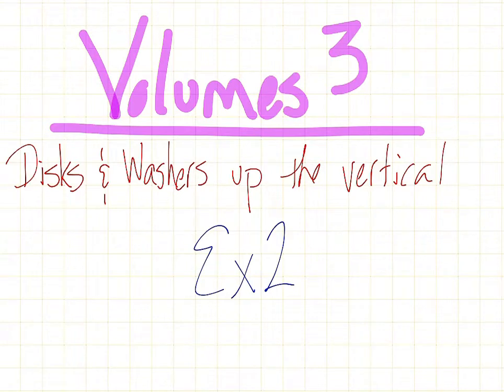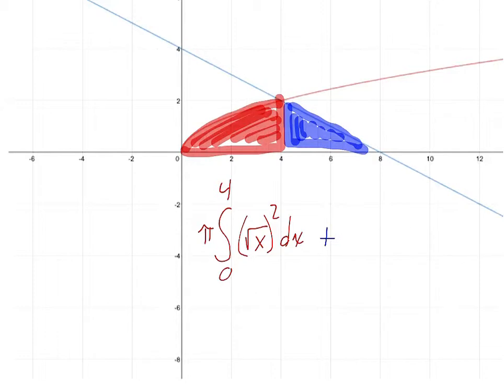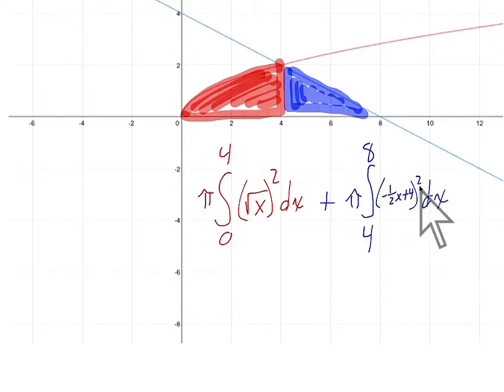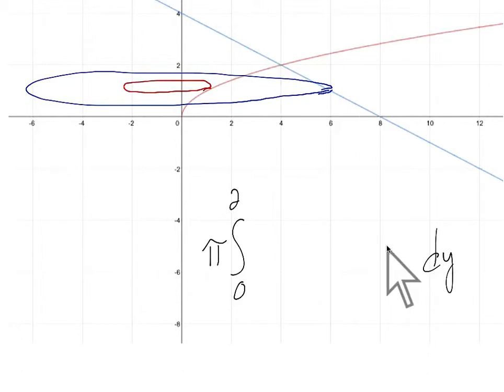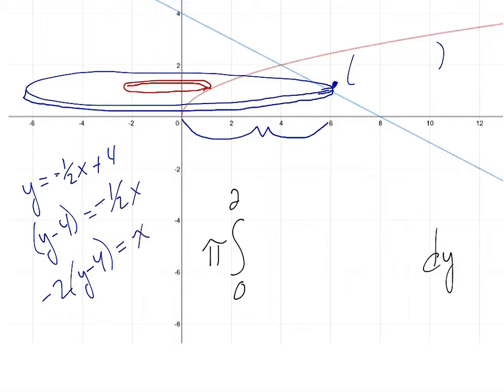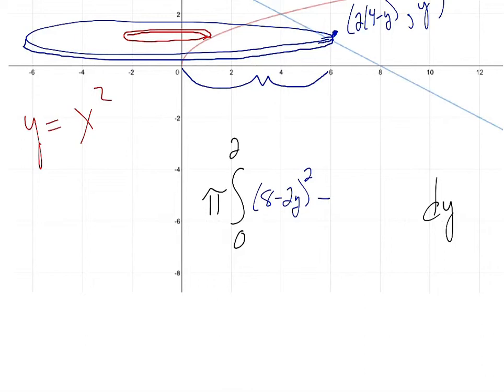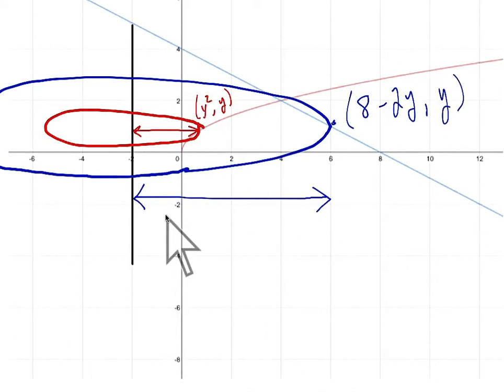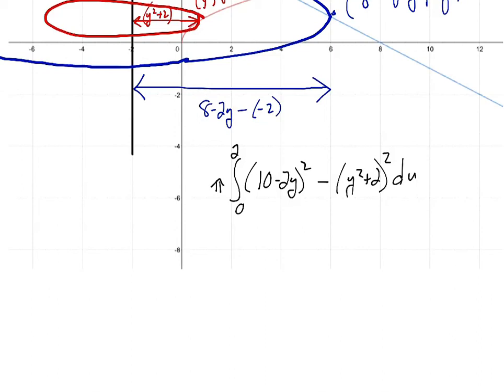Volumes 3 disks & washers up the vertical Ex2